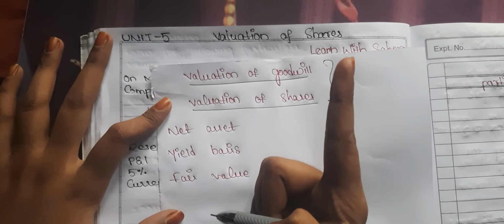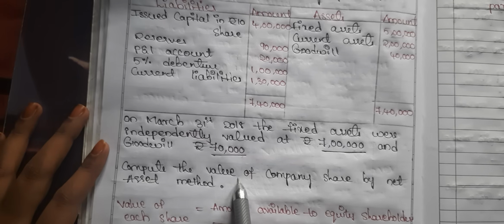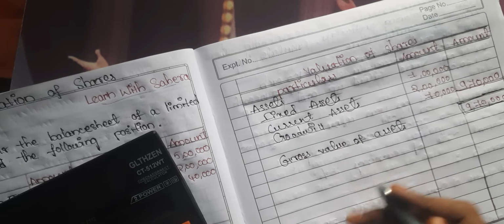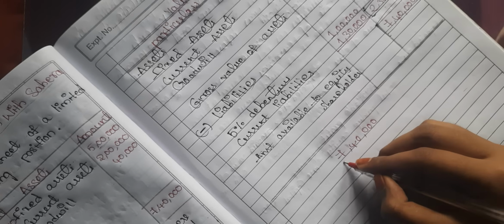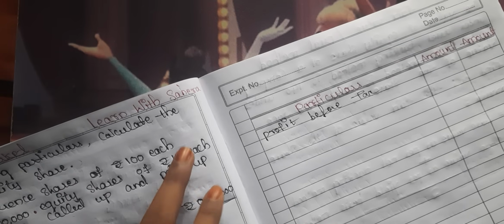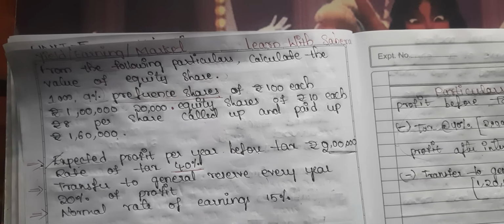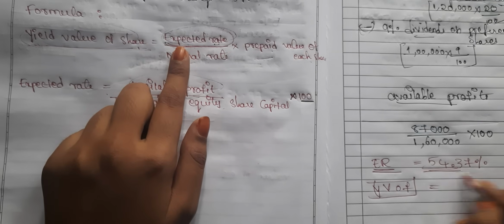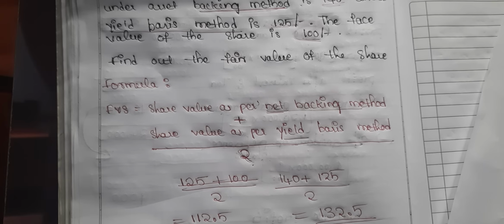📌VALUATION OF SHARE UNIT-5 ADVANCED ACCOUNTING | FULL explaination | O.U | Degree 3rd sem Accounts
advanced accounting unit 5 full explaination || Degree 3rd Semester advanced accounting valuation of shares